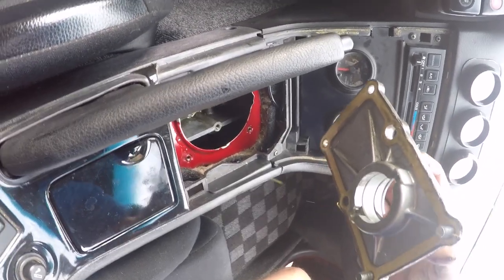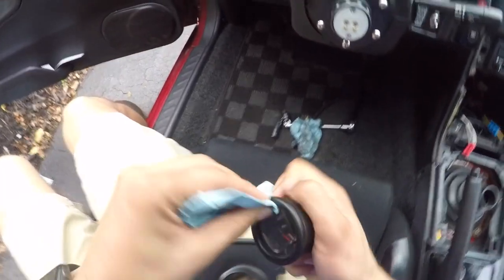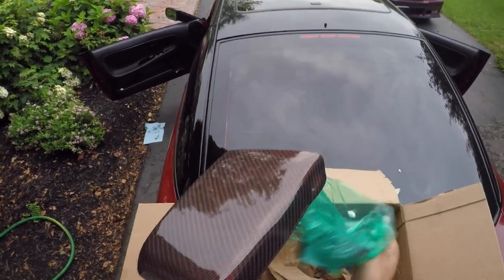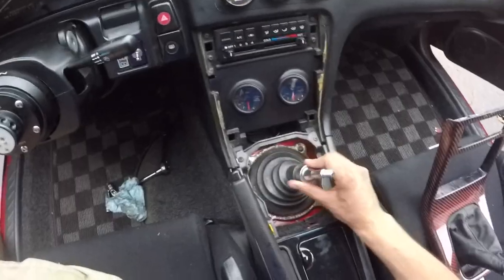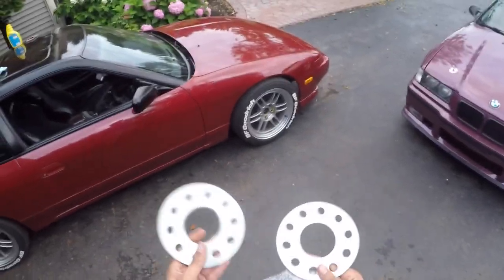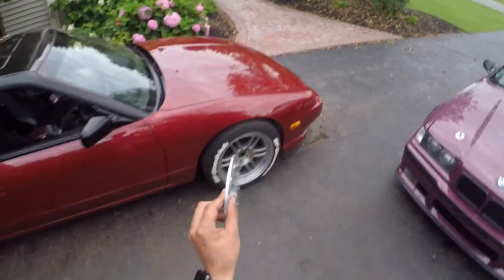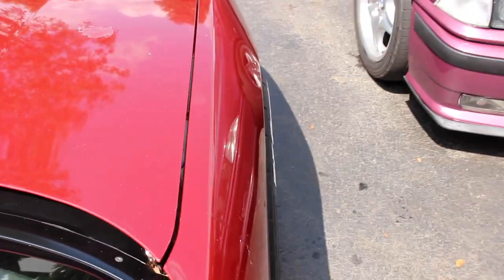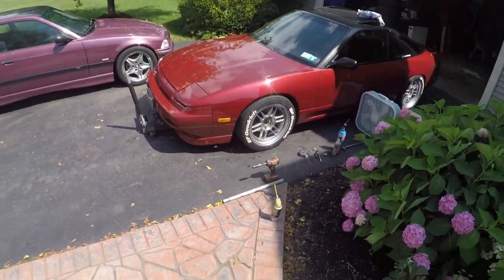IT'S FINALLY HERE!! | ThatDudeInBlue | Fixing Wheel Fitment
STICKERS

Follow G2Carbon!
@G2Carbon on Instagram

Ive been so excited for these to come in. We also really dialed in the front of the 240sx. Still a little more adjusting needed, but much better. We also talk about some big new I've got for you guys.